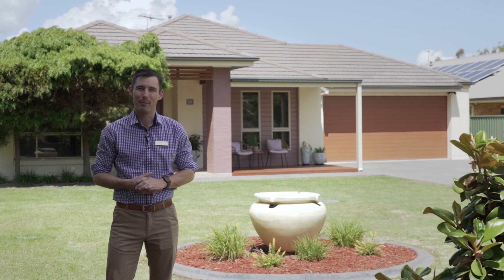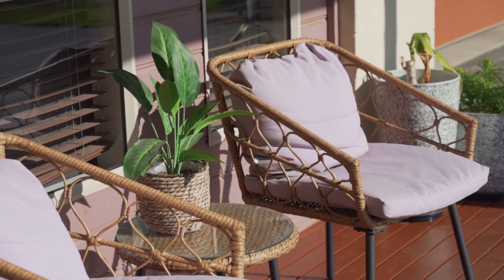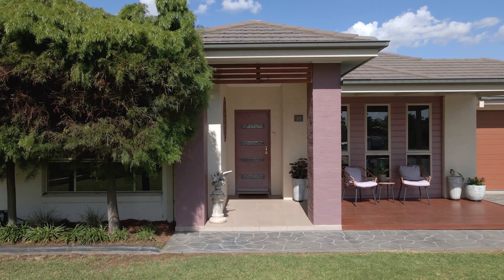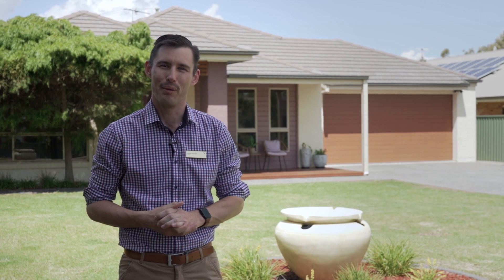10 EMILY COURT HOWLONG NSW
Sun-drenched interiors and serene open spaces contribute to the relaxed atmosphere of this beautiful family home enhanced by sleek contemporary design.

- Open plan in design, this as new contemporary home has all the modern high quality fixtures you would expect throughout.
- Formal lounge room, family room and a designated dining area next to the kitchen.
- The master suite comes complete with large ensuite, generous walk in robe and opens to the formal lounge creating a parents retreat.
- Three bedrooms with built in robes.
- Separate Study area
- Stylish kitchen featuring large walk-in pantry, Gas stainless steel oven/cooktop and breakfast bar.
- All seasons covered with ducted gas heating, evaporative cooling.
- Separate laundry with storage and bench space ensures absolute convenience.
- Comfortable year-round entertaining with a north-facing outdoor alfresco area with built-in BBQ gas point.
- Double remote control lock up garage with internal access.
- Welcoming, modern and neat street appeal with low maintenance established gardens.
- At the side of the property are double gates to allow access for your prized boat, trailer or caravan.
- Huge shed or man cave would make a great work shop or hobbies space
- Swim spa is included in the sale
- Beautifully positioned in a family friendly and quiet cul-de-sac on a generous 1040m2 block, and is less than a three-minute drive to schools, Howlong's shopping centre, golf course and everything else you could possibly need.

With so much on offer in this lovely home, an inspection will definitely impress!